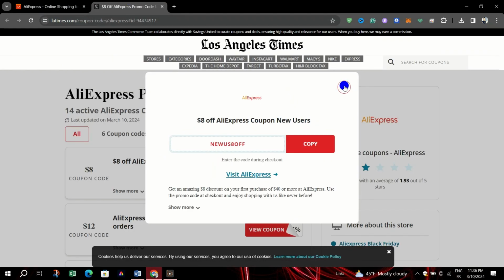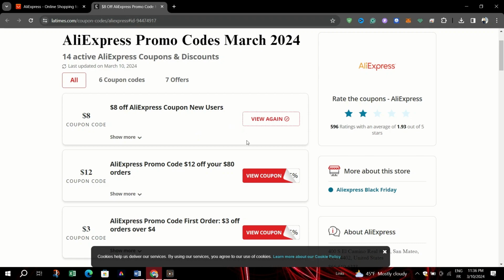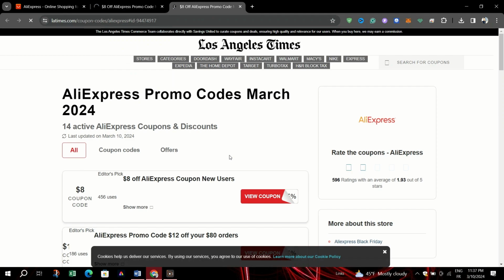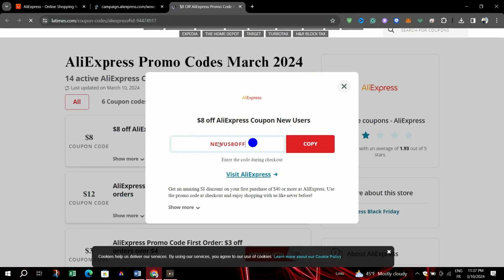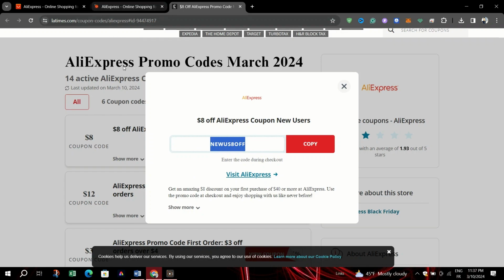How to Get and Use AliExpress Coupon Codes | Comprehensive Guide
How to Get and Use AliExpress Coupon Codes: a quick step-by-step guide. Follow along on your own device and you'll have it done in a few minutes.

Description: Unlock unbeatable savings with AliExpress coupon codes! This detailed guide provides step-by-step instructions on obtaining and applying AliExpress codes for discounts on a wide range of products. Whether you're a seasoned shopper or new to online deals, learn how to maximize your savings effortlessly.